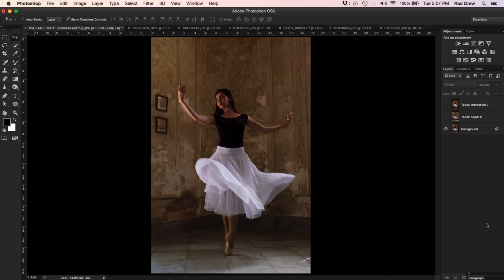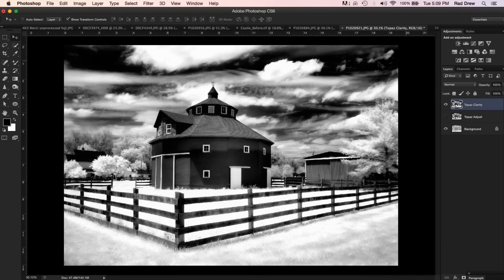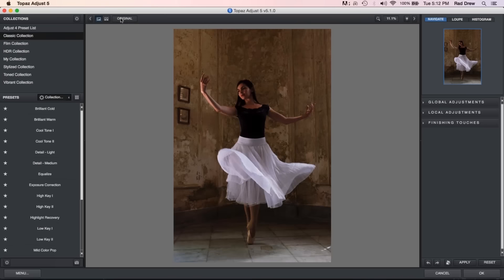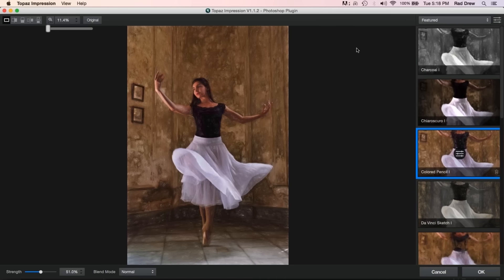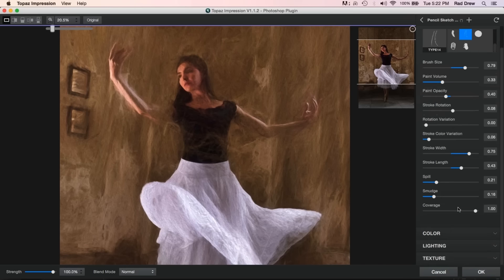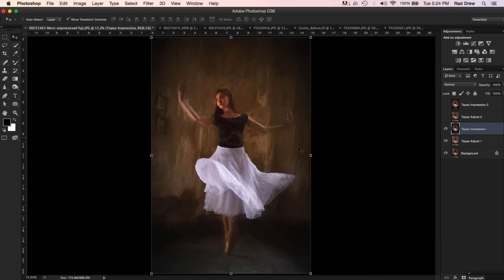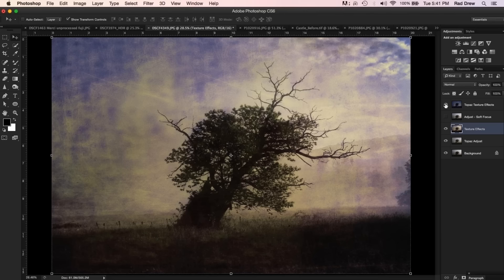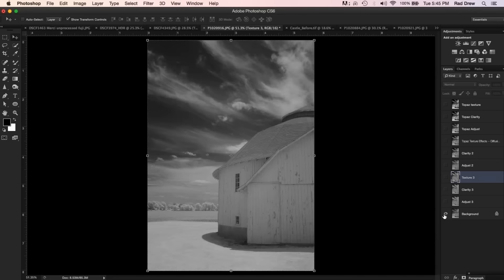Painterly, Moody Color, and Crystal Clear Infrared Workflows, by Rad Drew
Textures and filters can add dimension and depth to our images, creating interest and intensifying the story they have to tell. In this webinar Rad shows you how he uses Adjust, Clarity, and DeNoise to Process black and white and infrared images Then more on Topaz Impression and Texture Effects to enhance mood and tone.

Recorded: June 21st, 2016